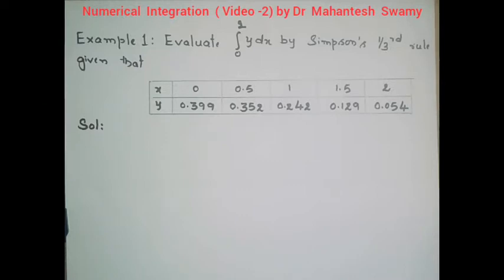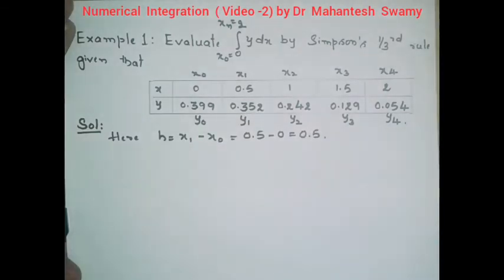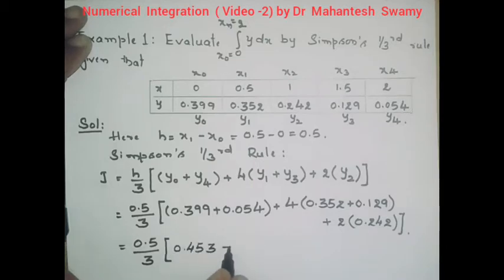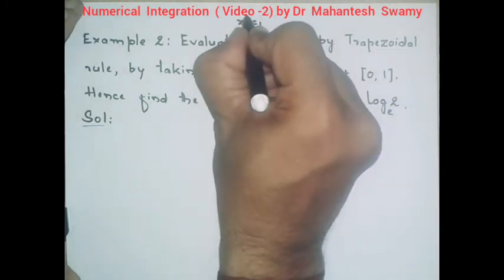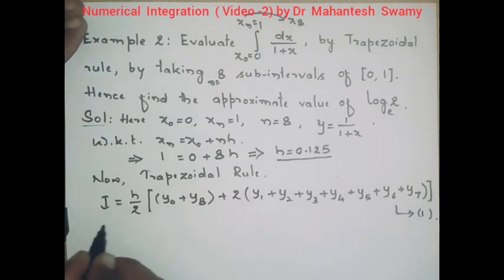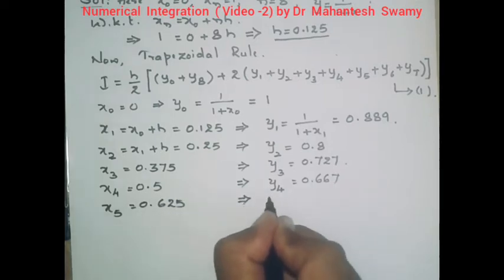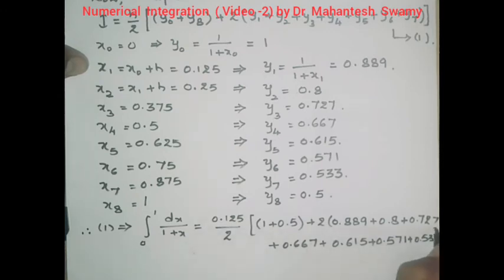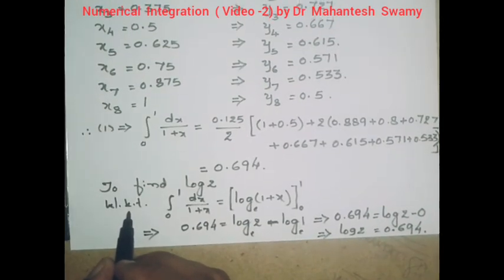Numerical Integration (continued ) Video -2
In continuation to the previous video this video has been prepared. This video demonstrates the application of Trapezoidal rule and Simpson's one-third rule of Numerical  Integration.